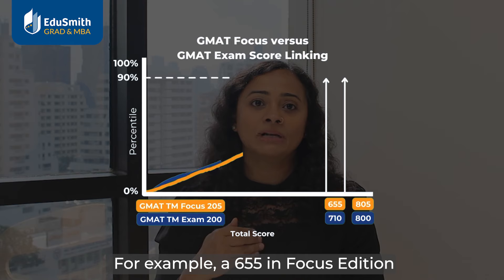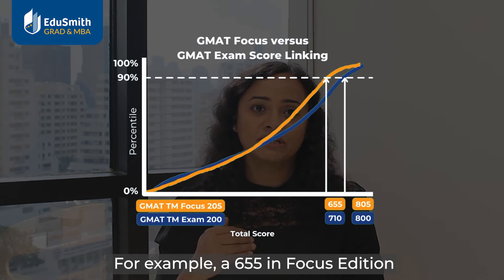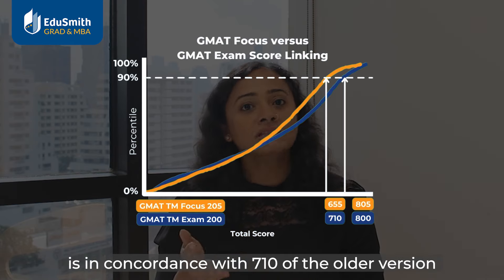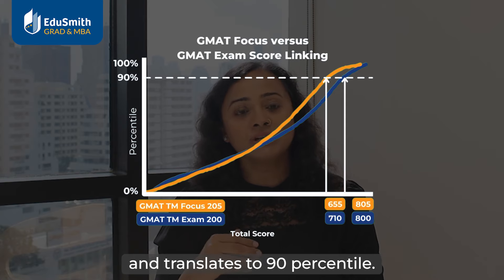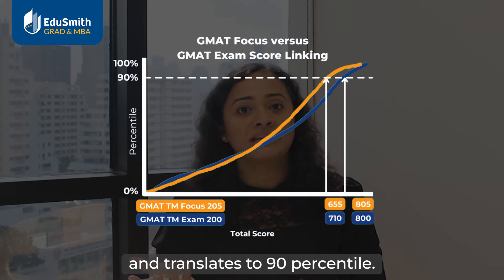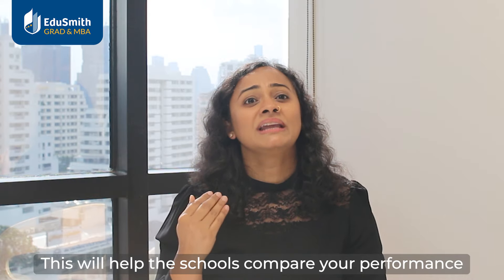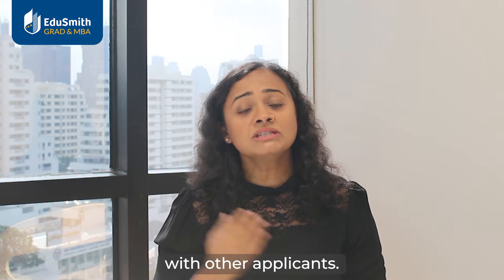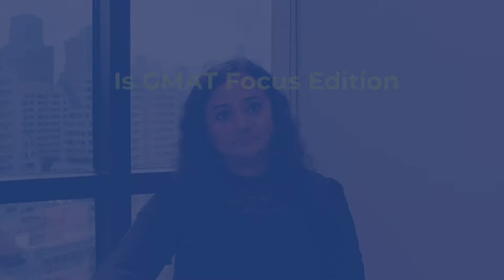Familiarize YOURSELF with NEW GMAT Focus Edition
Things you need to know to start preparing for the GMAT Focus Edition.

00:00 Familiarize YOURSELF with NEW GMAT Focus Edition
00:31 What is GMAT Focus Edition?
01:23 Major changes
03:40 How to interpret your GMAT Focus Edition scores?
04:53 Is GMAT Focus Edition better than GMAT classic version?
06:45 Is GMAT Focus Edition easier?
07:20 Will all universities accept GMAT Focus Edition?
08:18 Will the number of exams be reset?
08:39 How to prepare for the test?
09:49 How to prepare for Data Insights?
11:04 Why EduSmith?